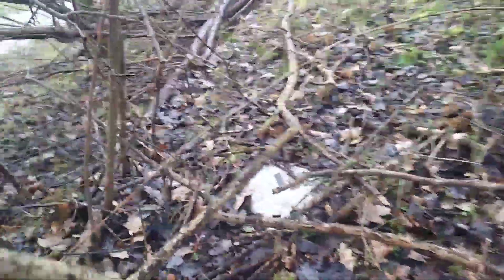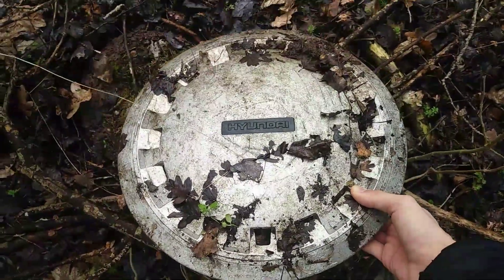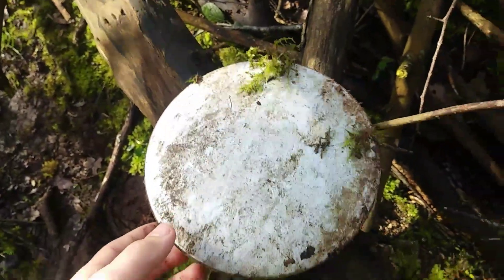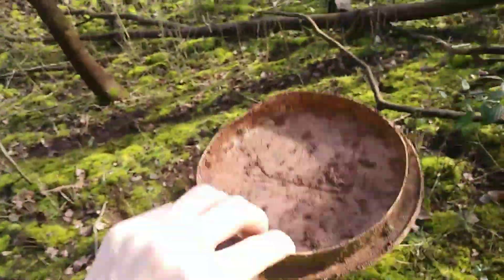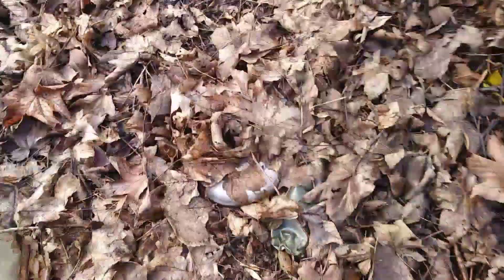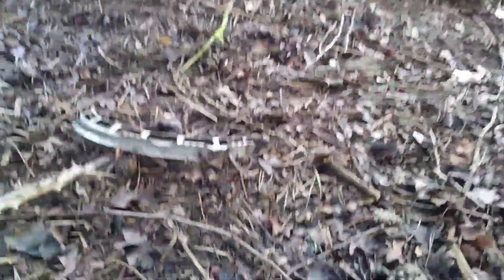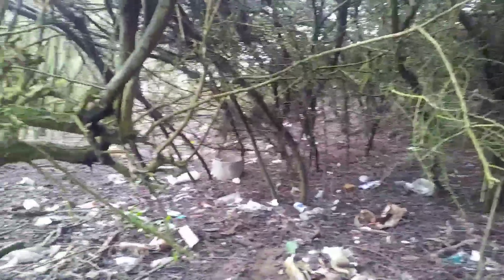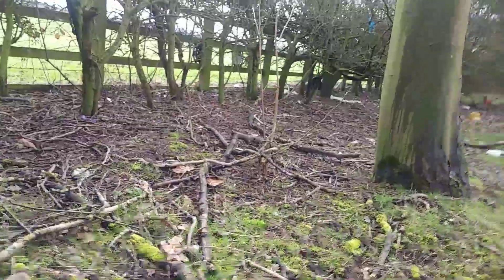Wheel Trim Search with EXTREMELY Rare Finds!